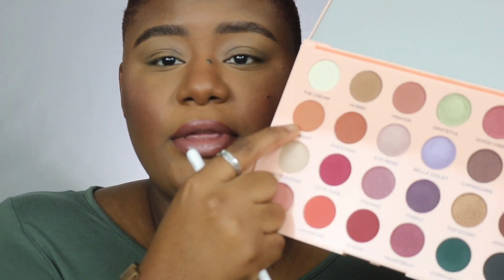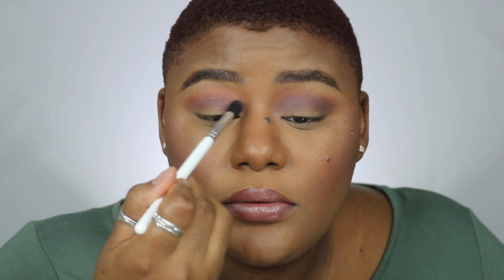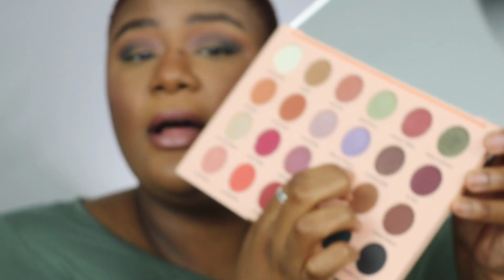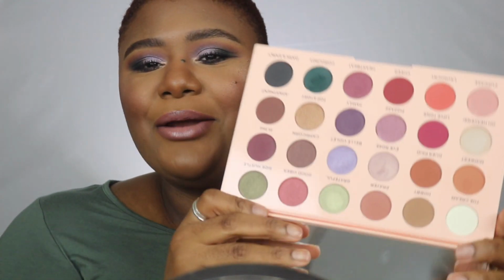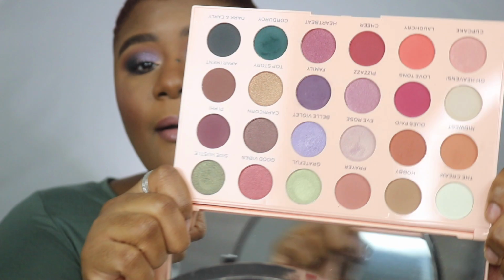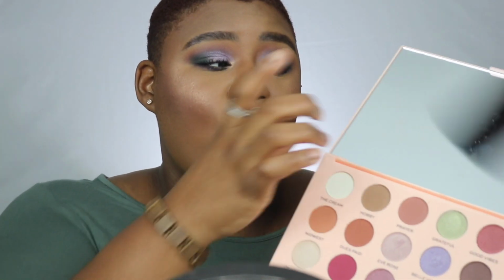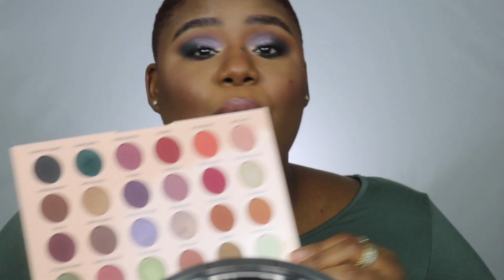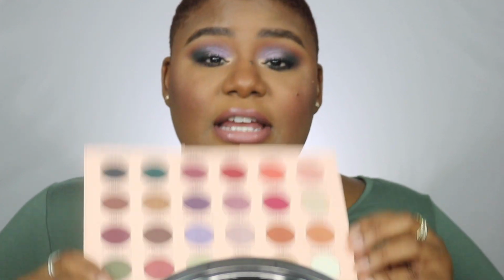Is She Brown Girl Friendly? :: The Wants Palette Emily Edit :: Demo & Review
Hola familia!!

I hope you’re all having an amazinggggg week! 💜💜💜

When I first saw the palette, for someone reason I wasn't obsessively drawn to it even though the colors seemed nice enough. However, because the palette was created by theeee one and only Emily Noel, OG YouTuber, I knew that I HAD to. I did it for the YouTube culture.

and Babbyyyyyyyy.. I had some thangssss to say after trying out the palette! Lol

Any who, I hope you all enjoy the video and I look forward to seeing you in the next one! ^.^

-MJ